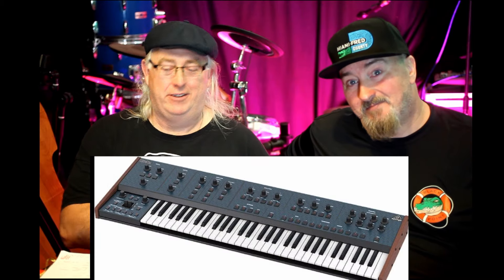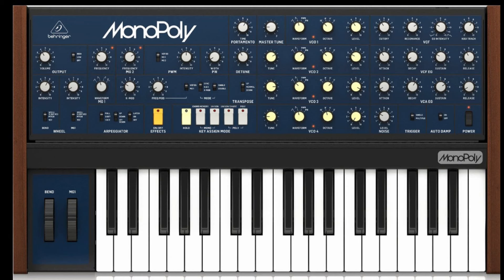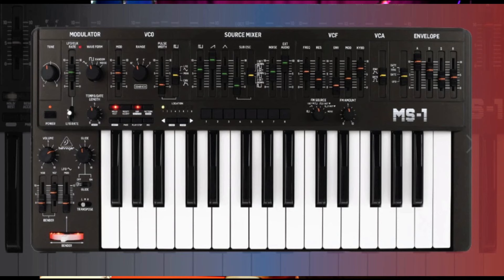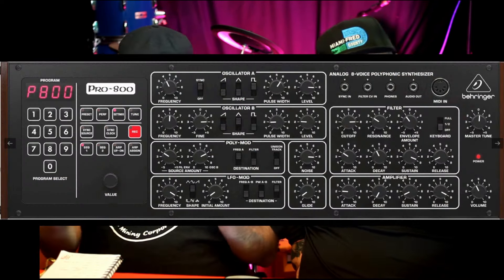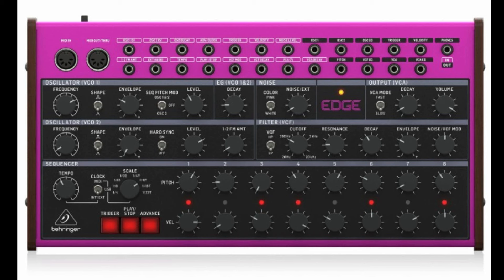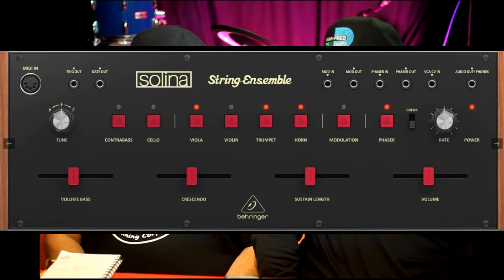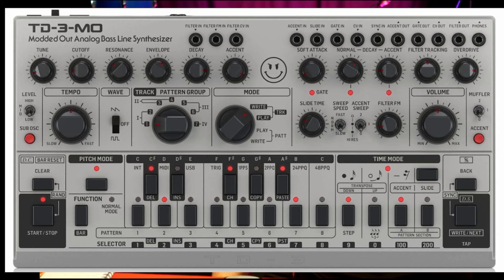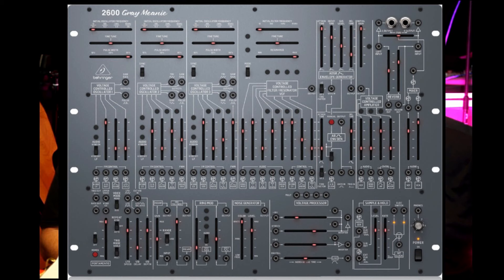Behringer Synths you can buy now June 2024 update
Hi everybody this time we bring you the Behringer products for June 2024 in stock including synths and mini/micros you can buy now